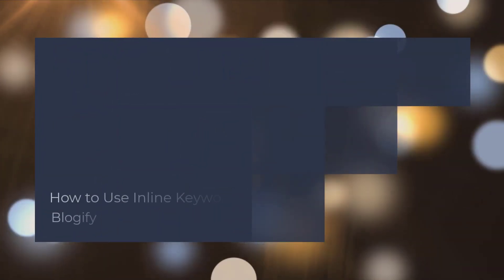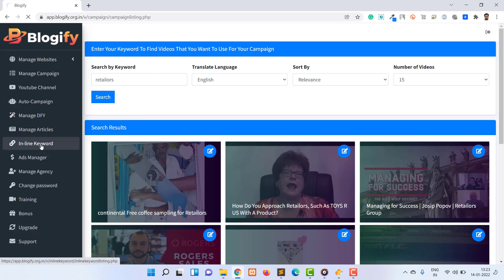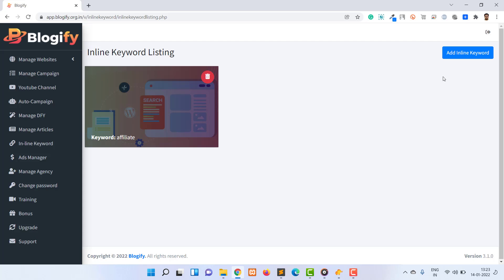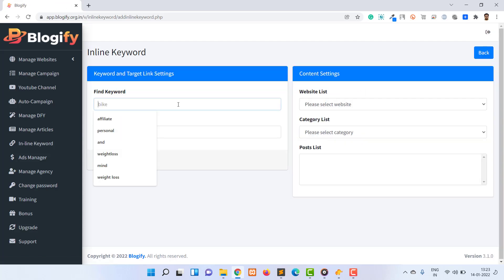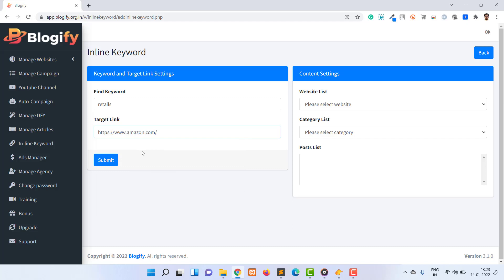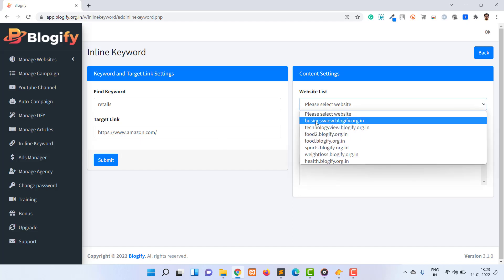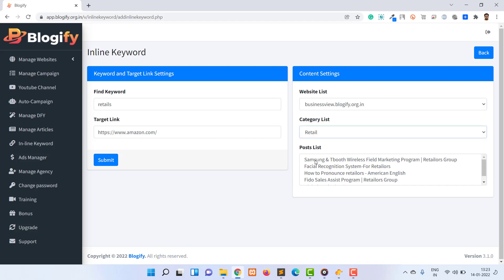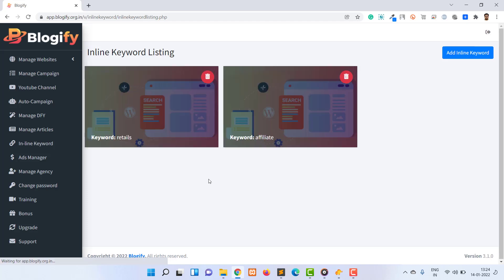How you can use an inline keyword to monetize your website